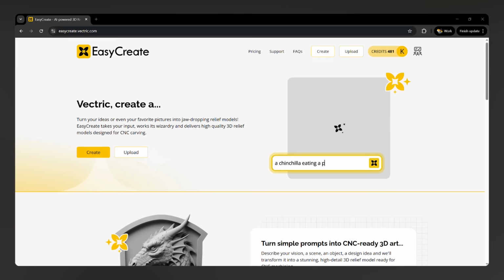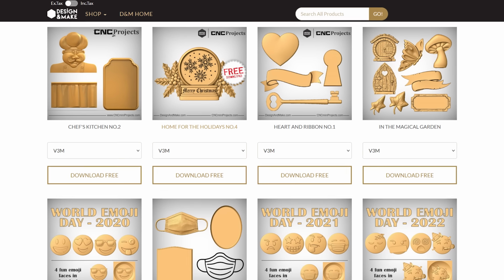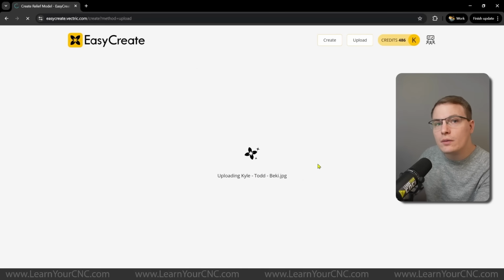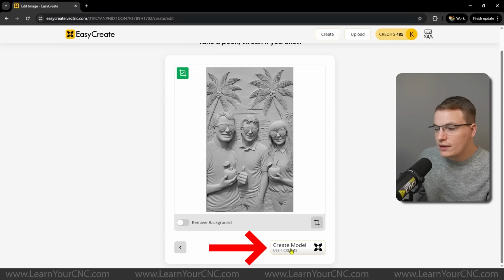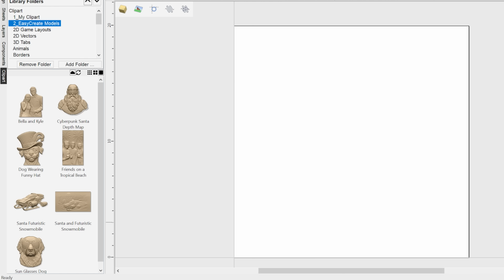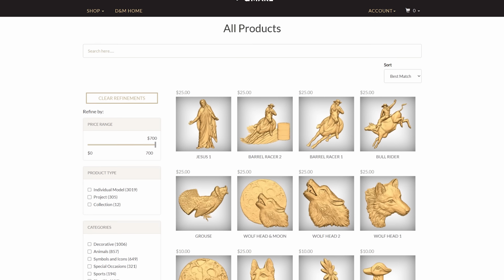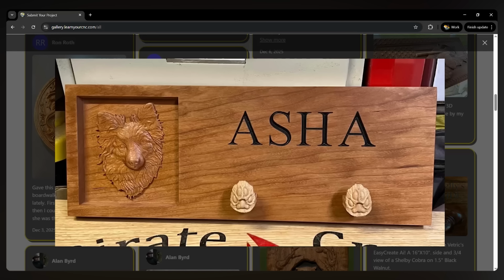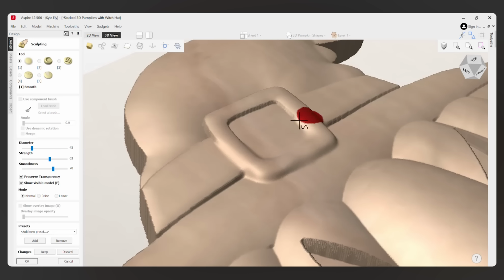Vectric EasyCreate AI Changes VCarve Forever (Here’s Why)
Vectric EasyCreate AI isn’t just another AI tool — it fundamentally changes what’s possible in VCarve.

In this video, I break down what EasyCreate actually does, why the V3M workflow is such a big deal for VCarve users, and how AI can now be used as part of your real CNC design process — not just for quick demos or gimmicks.

I also show real project examples made with EasyCreate, including custom signs, ornaments, and photo-based 3D models created by members of our CNC community.

If you’re a VCarve user who’s been wanting to do more with 3D — especially without jumping straight into Aspire — this video is for you.

CREDIT & SHOUTOUT
Be sure to check out his channel for great laser content.

00:00 Intro
00:42 What is Easy Create AI?
01:23 How Easy Create Works
03:22 Editing Images with Easy Create
06:58 Creating Custom 3D Models
09:20 The Impact on VCarve Users
11:58 Pricing and Cost Efficiency
13:52 Real-World Examples and Projects
15:37 Who Should Use Easy Create?
16:51 Conclusion and Future Insights